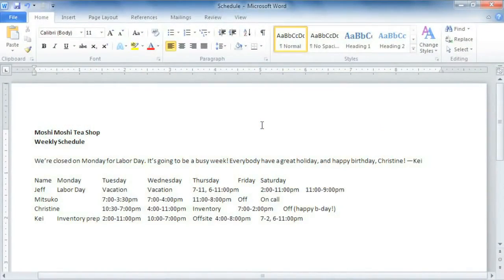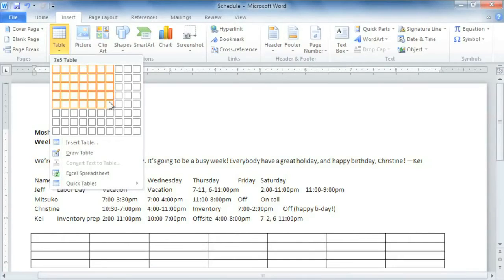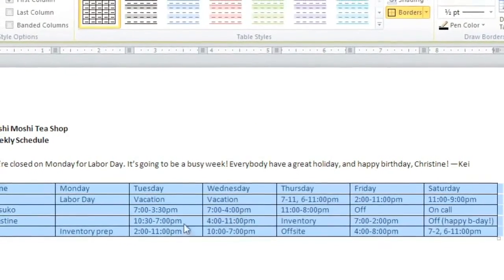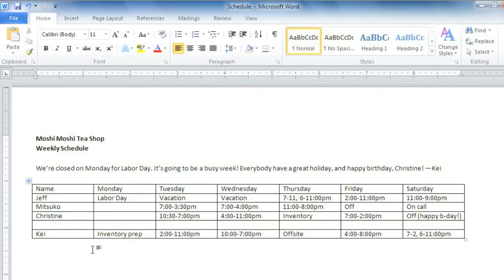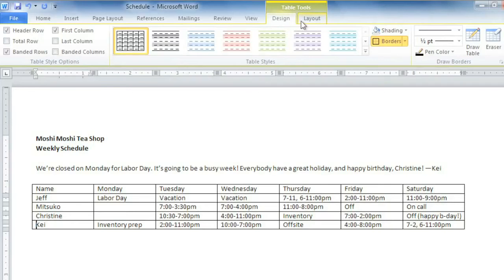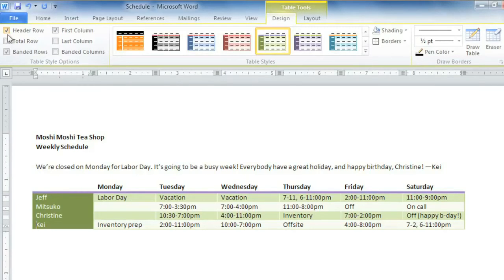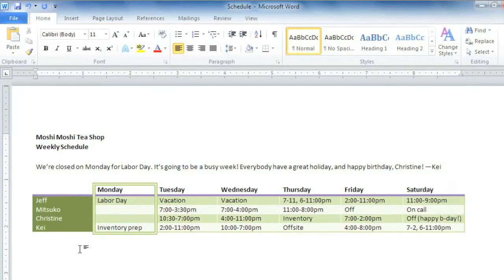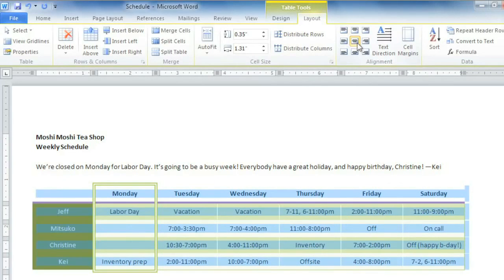MS Word 2010 lesson 25 Inserting Tables